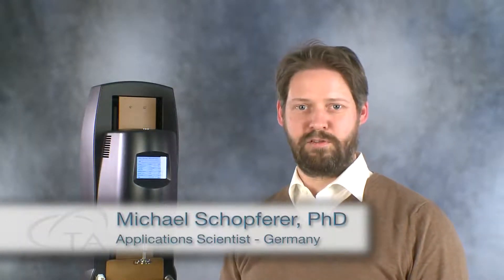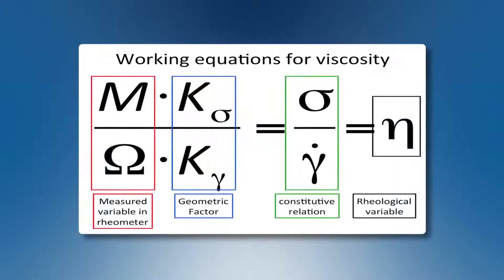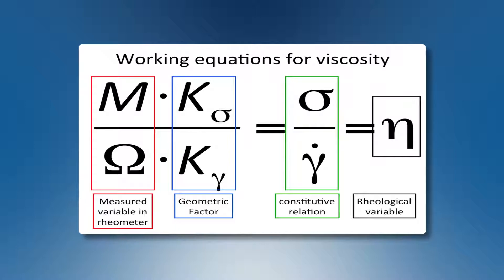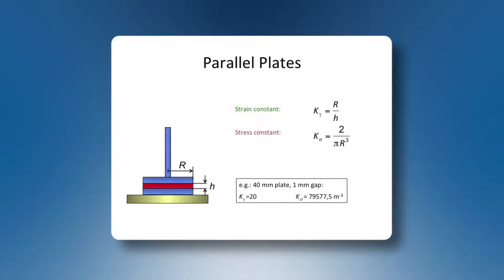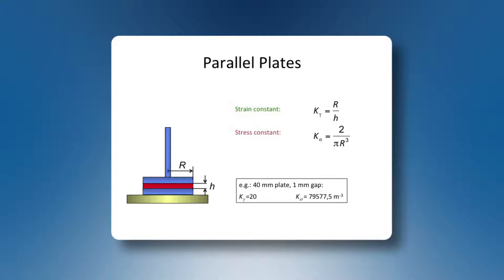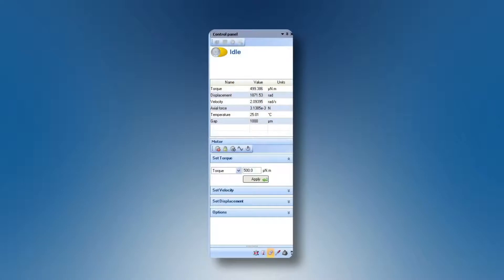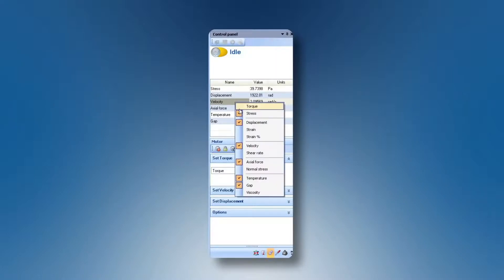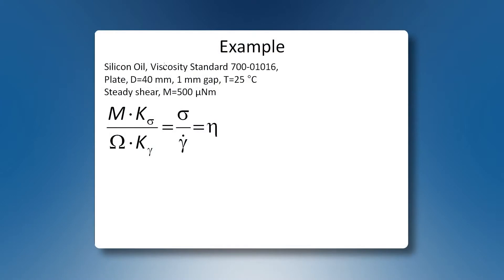Fundamentals of Rheology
Basics of Rheology- Equations, Formula, Theoretical etc- Courtesy TA Instruments